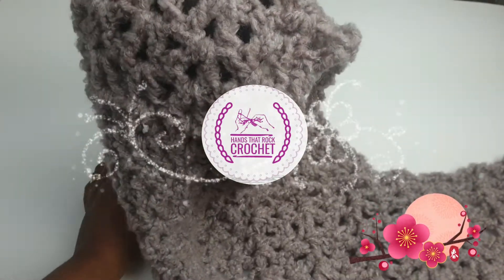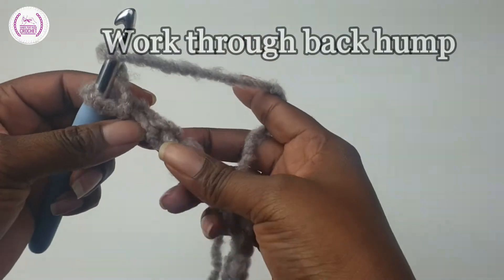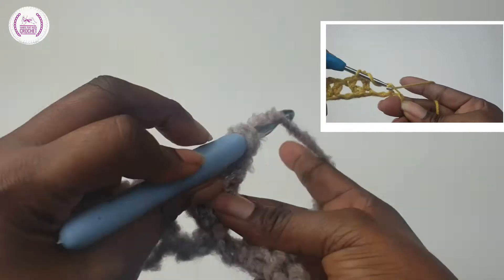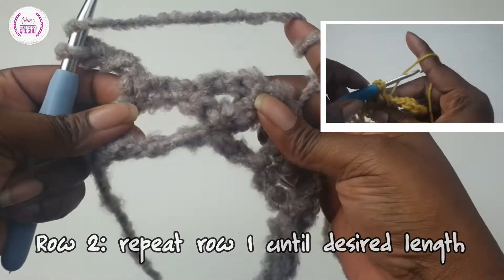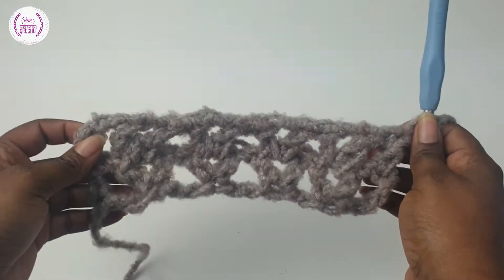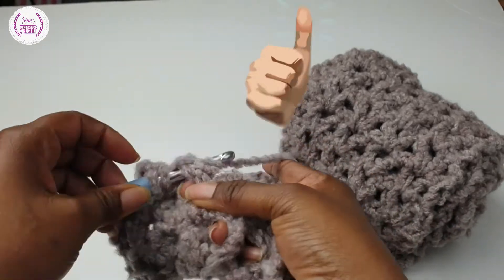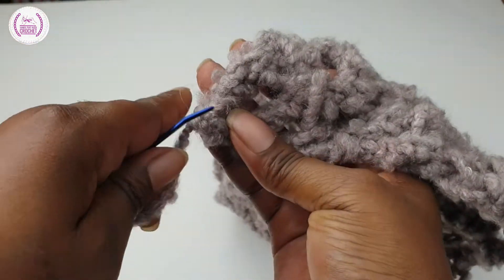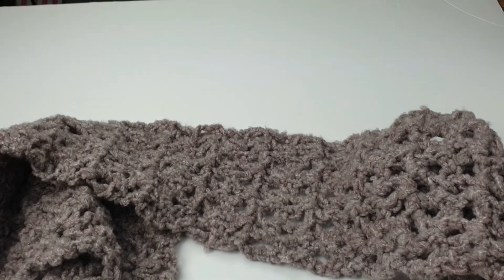LEFT HAND | Winter Wonderland Scarf | WOW ONLY £2.99 and a skien of yarn | 💙 handsthatrockcrochet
Well the weather outside is cold and so delightful, if you know how to wrap up well. Wrap up with a winter Wonderland scarf that does not cause an arm and a leg. Cheap but good quality is the way to go. for bonus, it takes less than an hour to make!

💙💙💙💙💙💙💙💙Glad to have you on Hands That Rock Crochet

Lastest Video: Left Hand Crochet

CHECK OUT!!!

Find us on:

✊ Instargam/handsthatrockcrochet

MUSIC

Flame